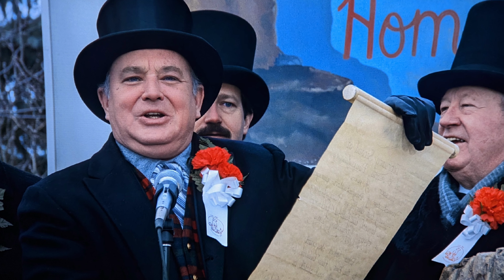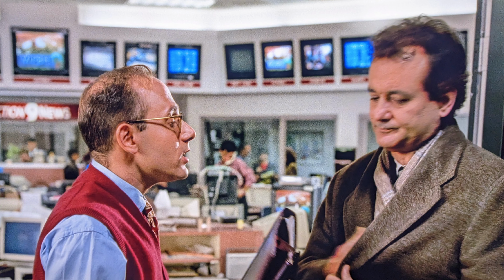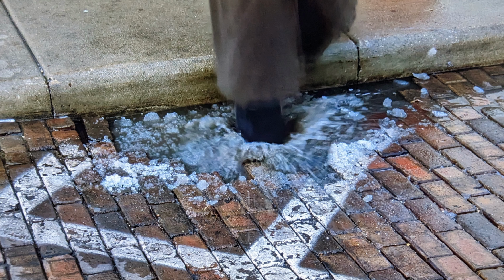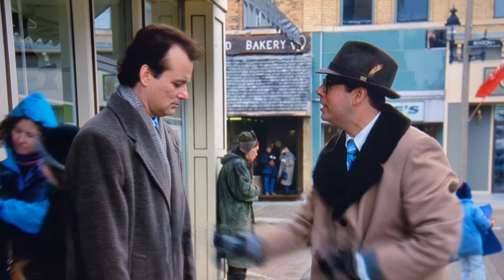GROUNDHOG DAYS New dolbyvision Transfer is it worth the upgrade?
In this ALL over the place Video we're going to be talking about The new Steelbook & Dolby vision transfer on my favorite Bill Murray movie groundhogday I appreciate all of you and your continued support throughout this Journey.

Follow me on all my social medias links are on my about me on my profile page...

This is where I stay up on the latest physical media movies dropping in the months to come ⬇️